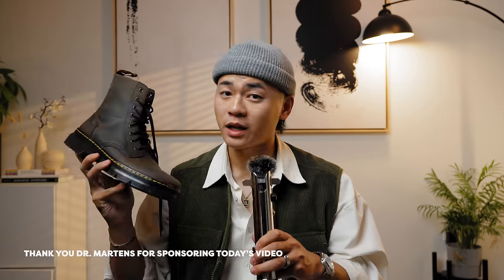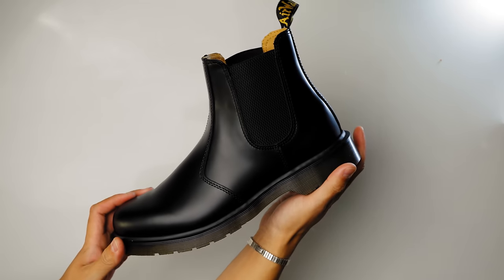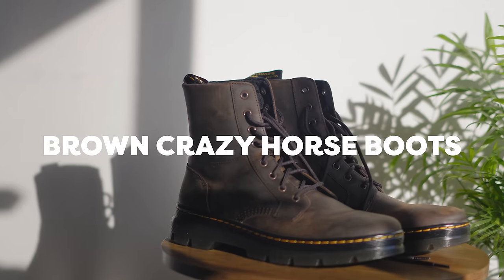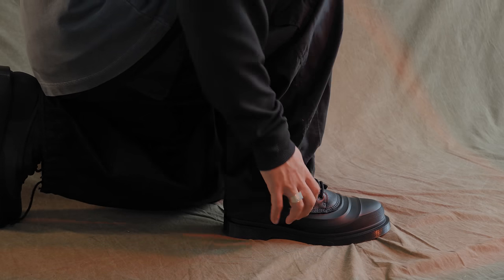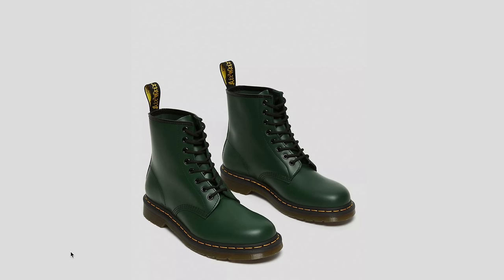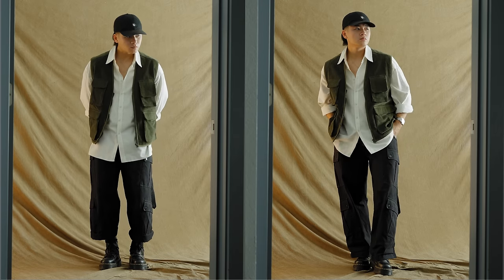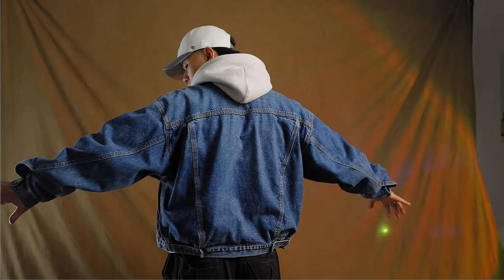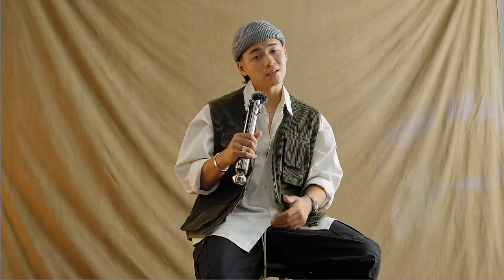WHY YOU LOOK BAD IN DR. MARTENS BOOTS (or any black boot)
Pickup a pair of Dr. Martens boots today:

1460 Fleece Lined Sub Boots
2976 Smooth Leather Chelsea Boot
Combs Crazy Horse Leather Casual Boots
Jarrick II Laced Platform Boots
2976 Warmwair Chelsea Boots

What's up. Today we're talking about Doc Martens and some mistakes you're making when styling these versatile boots.

Timestamps:

0:00 Intro
0:20 Boot Choice
2:29 My Favorite Dr. Martens Boots
4:19 Your Pants Matter
7:28 How I Style Dr. Martens Boots